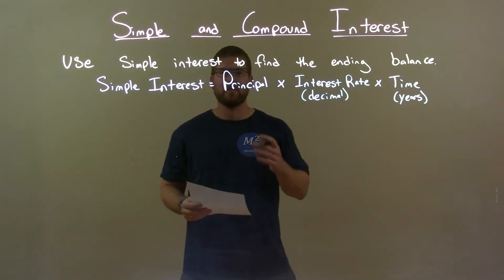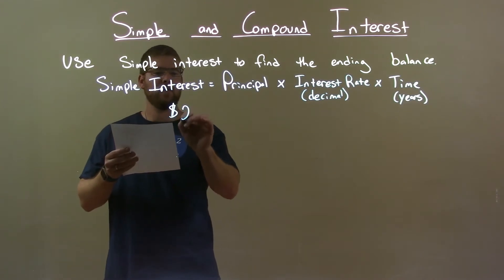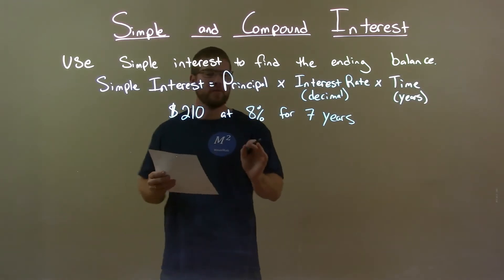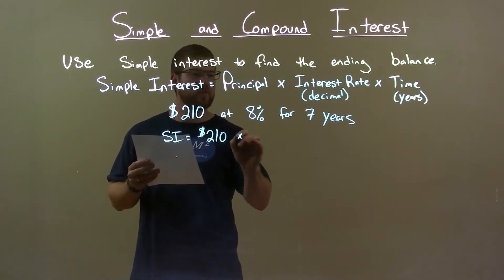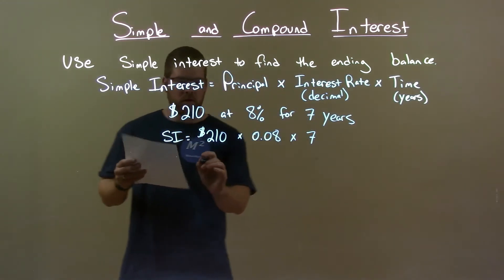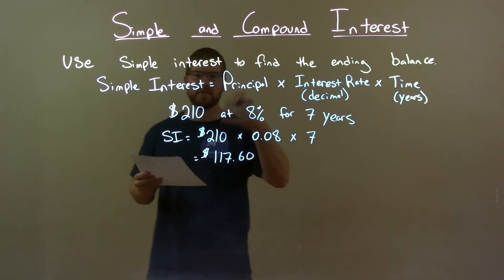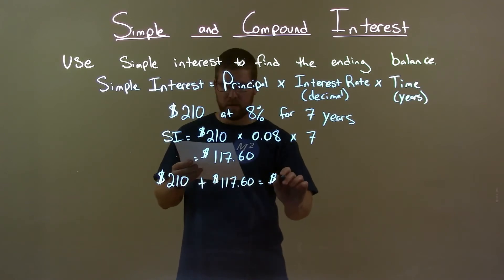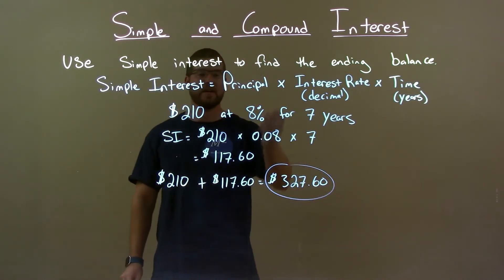Simple Interest: $210 at 8% for 7 years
In this math video lesson on Simple and Compound Interest, I discuss how to use simple interest to find the ending balance of $210 at 8% for 7 years.